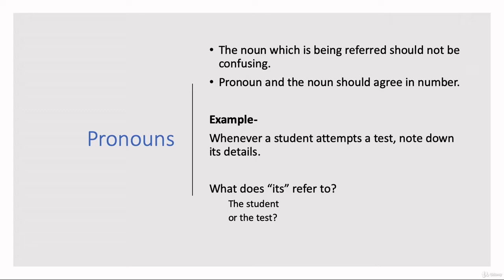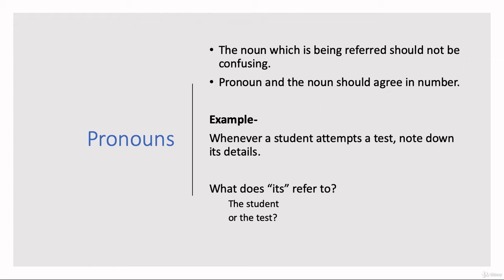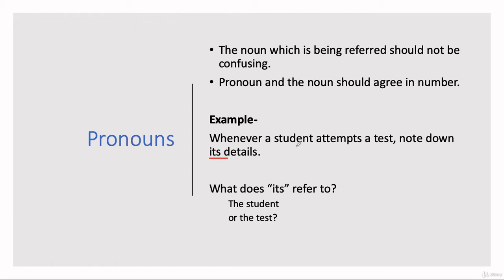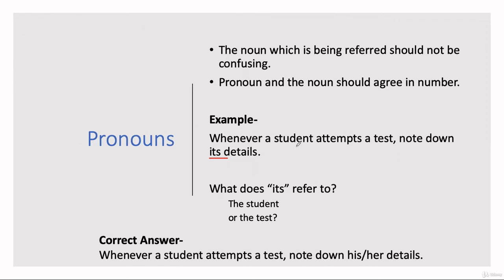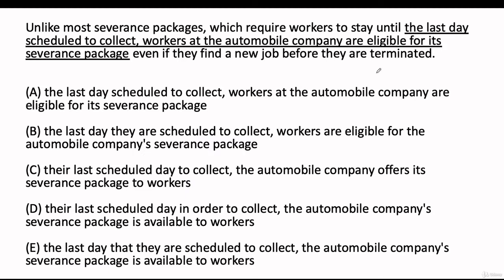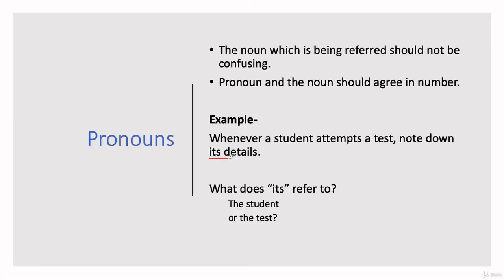6.5 SENTENCE CORRECTION: Pronoun (How to score 700+ on GMAT)